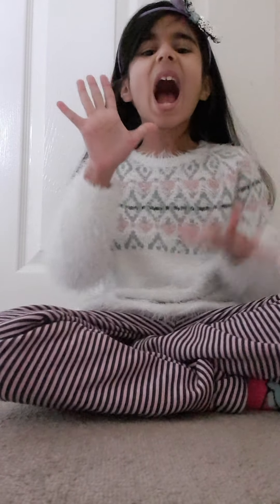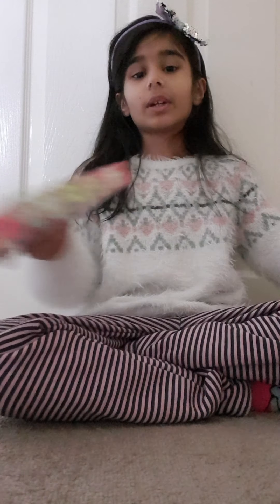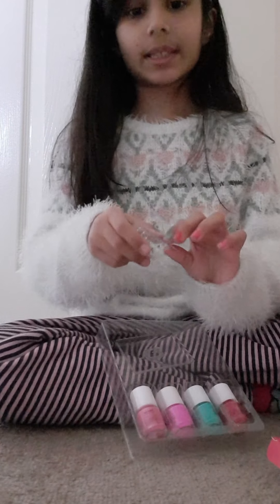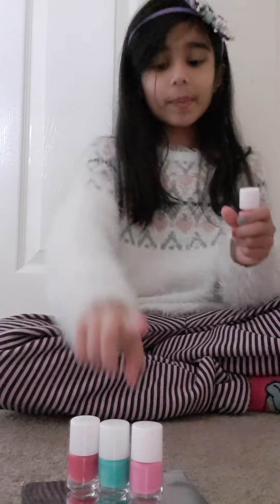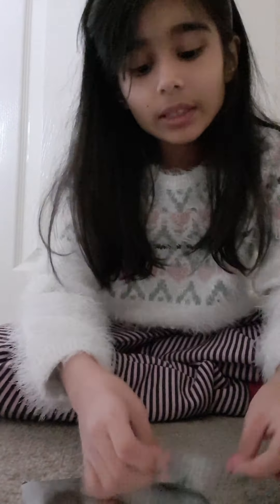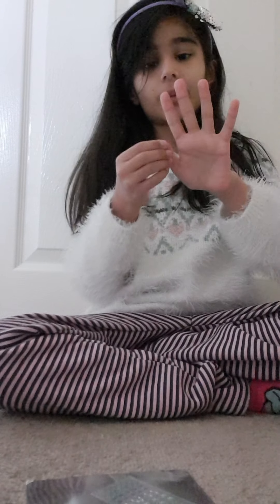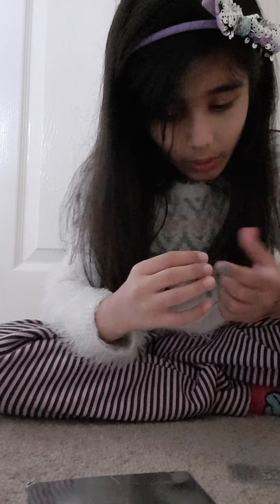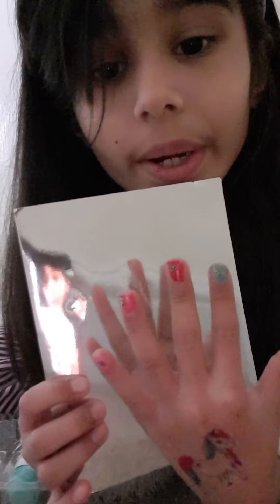LOL set and UNICORN Nail paint